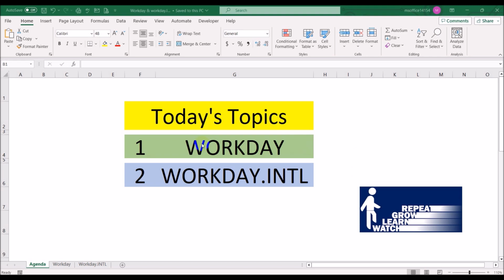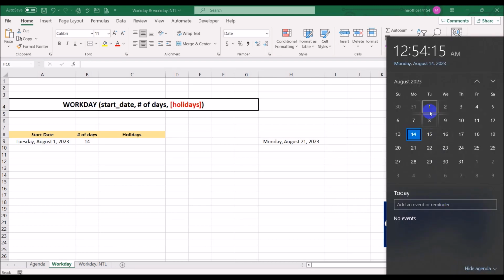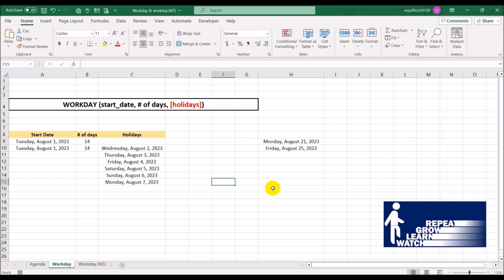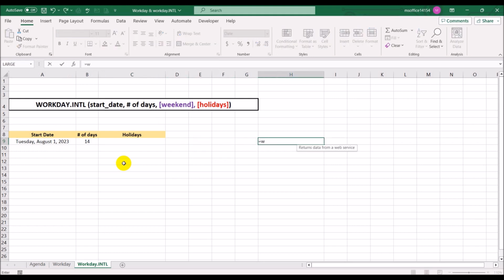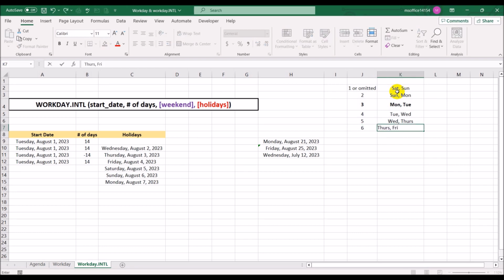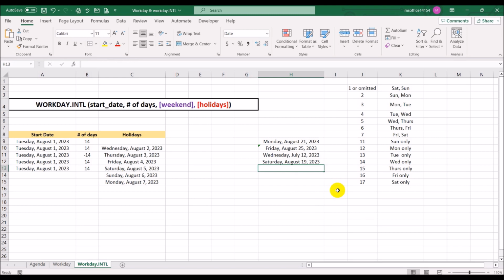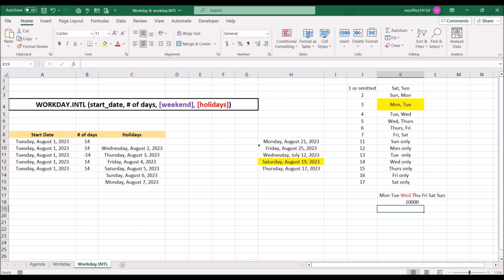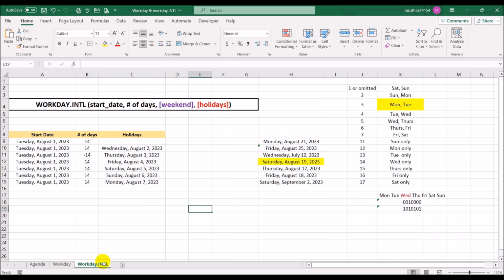Calculating weekdays in Excel - WORKDAY & WORKDAY.INTL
This short tutorial explains the use of Excel WORKDAY and WORKDAY.INTL functions to calculate workdays with custom weekend parameters and holidays.

Microsoft Excel provides two functions specially designed for calculating weekdays - WORKDAY and WORKDAY.INTL

The WORKDAY function returns a date N working days in the future or in the past and you can use it to add or subtract workdays to a given date.

The Excel file used in this tutorial has been uploaded on the Watch Learn Grow Repeat group on Facebook